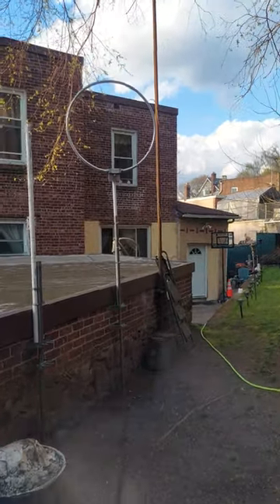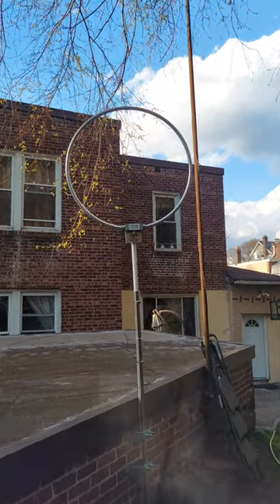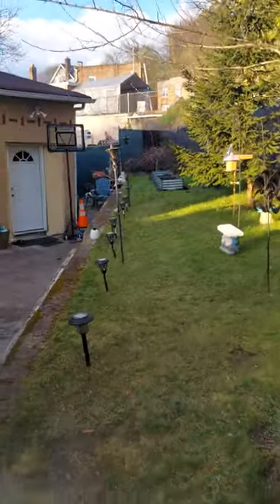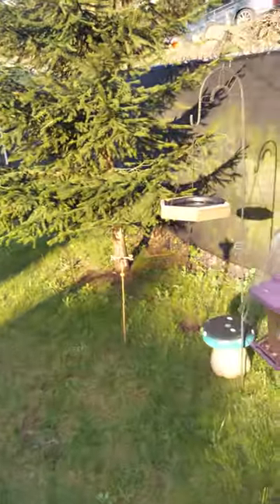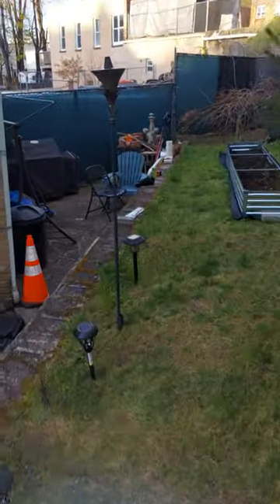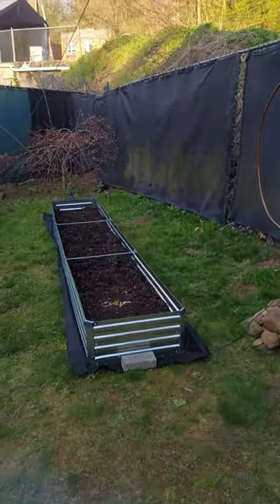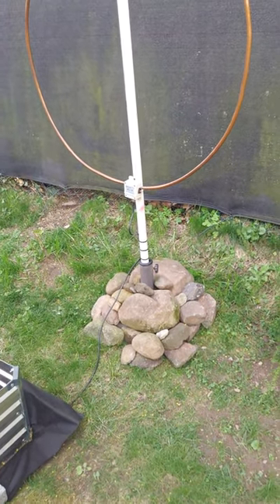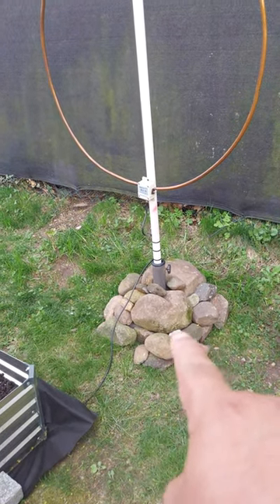My 2 Active Loop Antennas connected to my basement shack